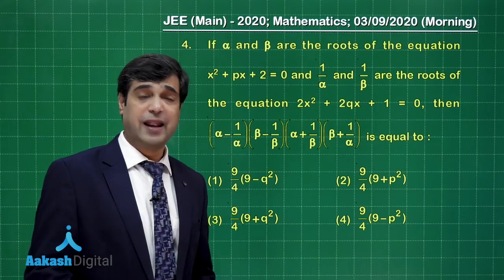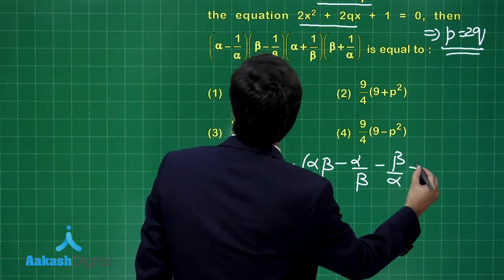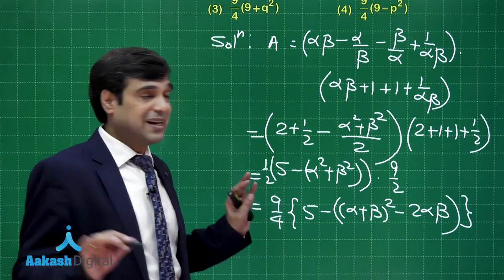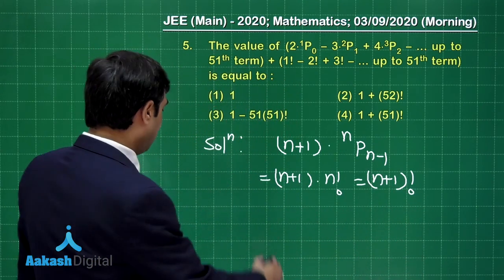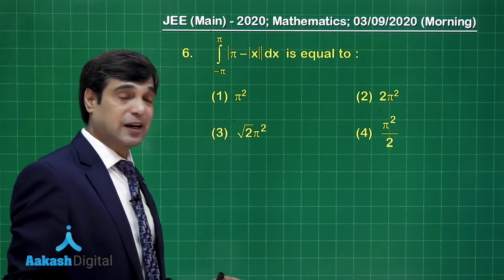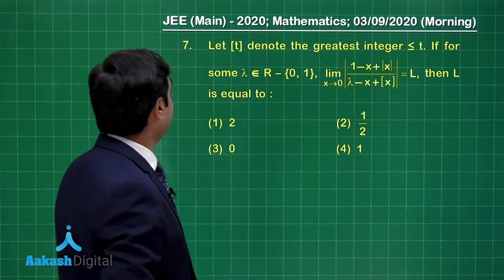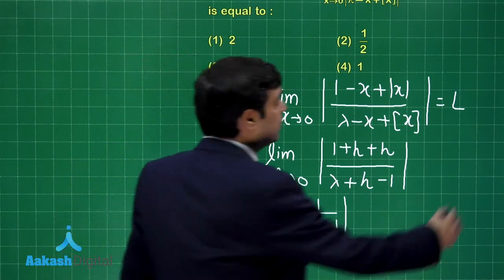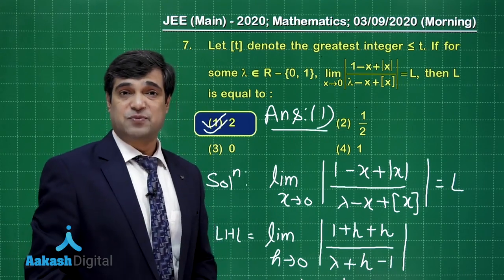Jee Main Solutions 03 09 2020 Maths Morning Q04 to 07